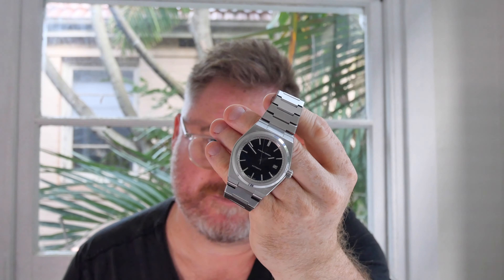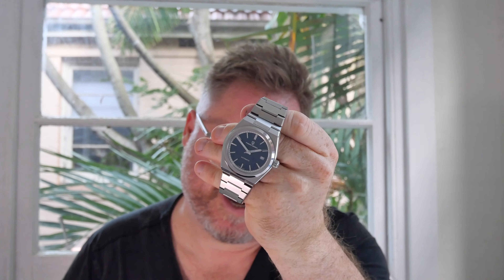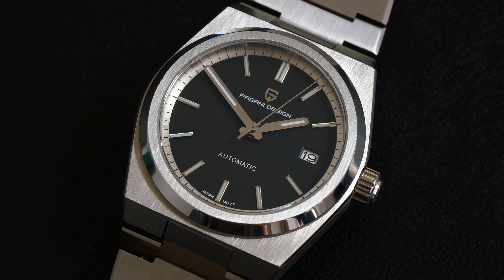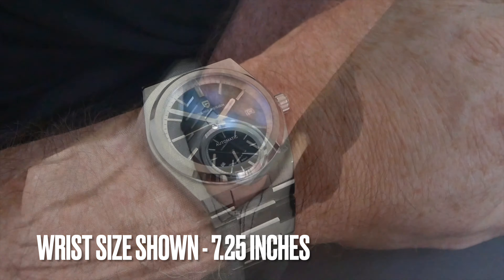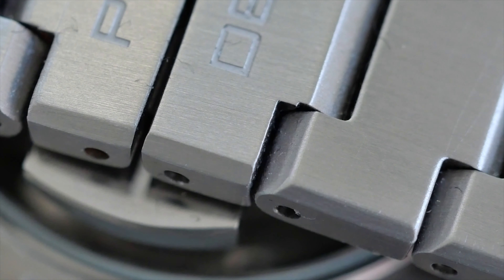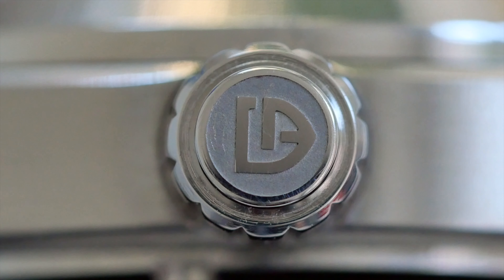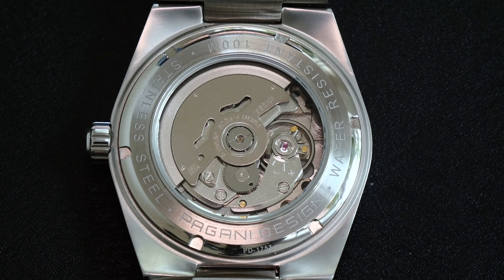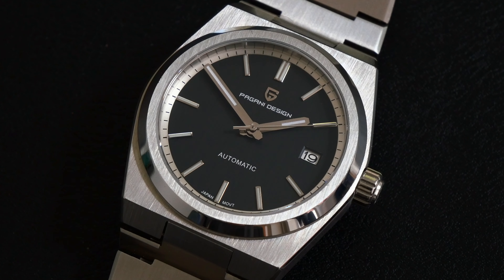The Pagani Design "PDRX" - Tissot PRX Powermatic Homage - Ref PD1753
Merry Christmas!!!

On the eve of Christmas, we have a wonderful watch release from Pagani Design - The PDRX. This is a homage to the Tissot PRX & is priced at around 20% of the Tissot release.

The stainless steel case has that great retro look.  The integrated bracelet is a very nice nod to the 70's watches with those great angular cases.

The watch has 100m water resistance, a sapphire crystal, a signed screw-down crown & lume..although that is the only negative with this watch!...please Pagani Design...better, stronger lume!!!

Looking at the rear of the watch through that exhibition case back, you can see the Seiko NH35A movement which is super reliable & reasonable accuracy.

Overall, I think this watch is a real hit & is a great budget alternative to the Tissot PRX Powermatic 80.

If you are interested in buying the watch, then I got mine

Cheers,

Al